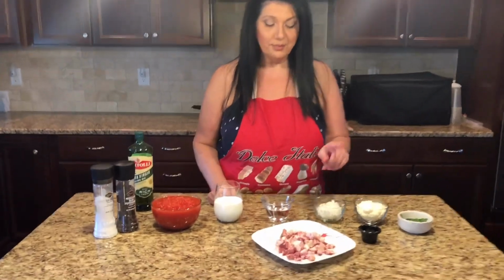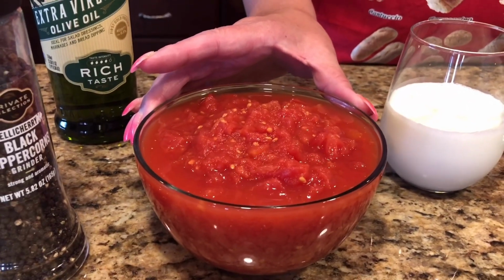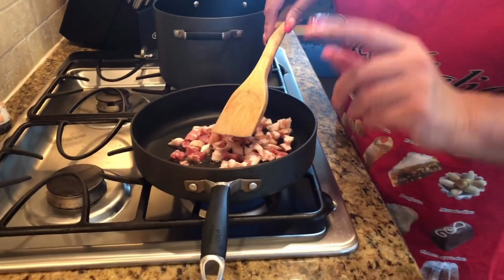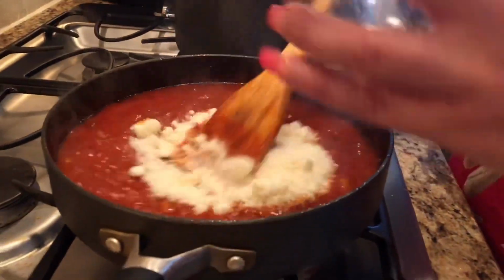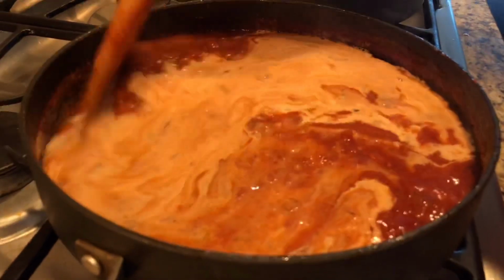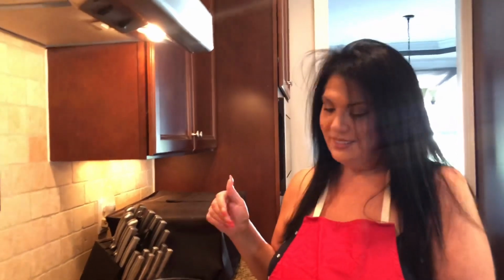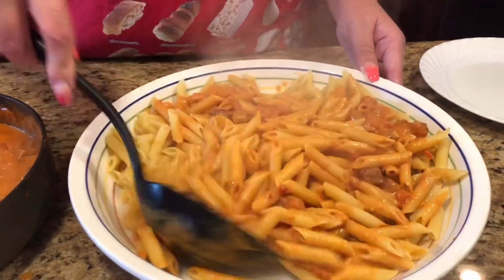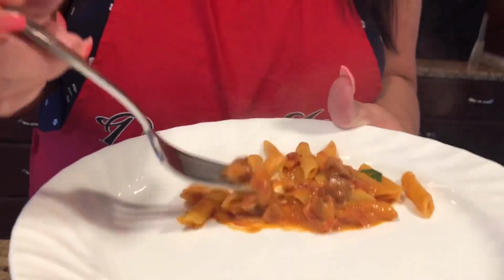Penne alla vodka with Pancetta| Cookin’ With Ma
Hey guys, hope you enjoy the video and the recipe. Mine came out delicious😊🍝